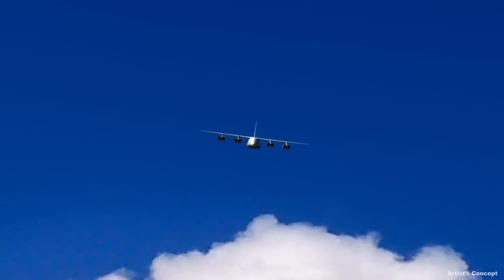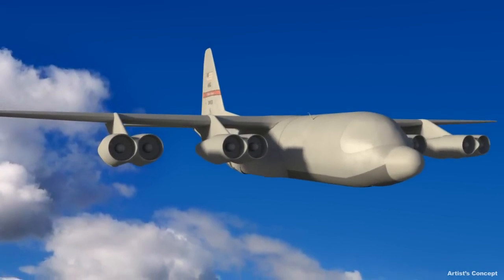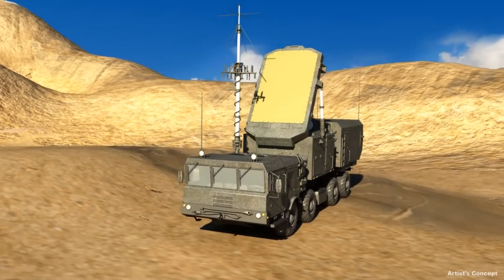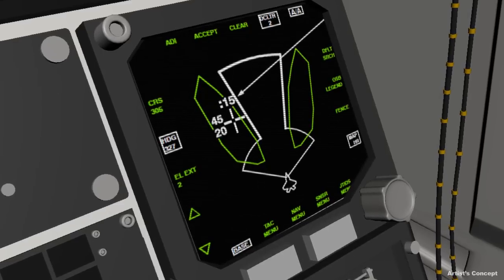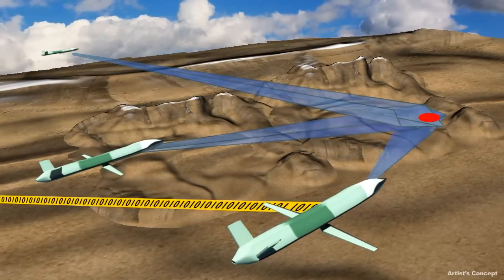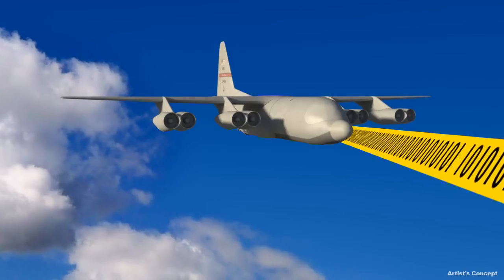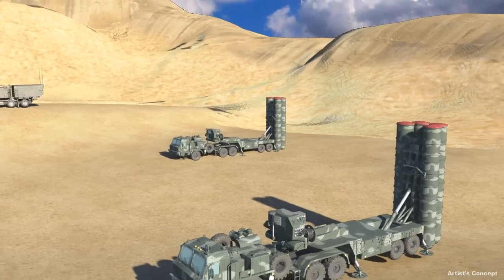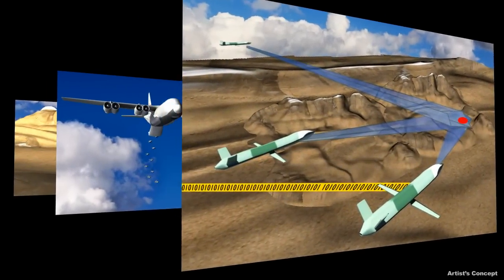New Concept for Air Warfare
DARPA's System of Systems (SoS) Integration Technology and Experimentation (SoSITE) program aims to develop and demonstrate concepts for maintaining air superiority through novel SoS architectures--combinations of aircraft, weapons, sensors and mission systems--that distribute air warfare capabilities across a large number of interoperable manned and unmanned platforms.

The vision is to integrate new technologies and airborne systems
with existing systems more quickly and at lower cost than near-peer adversaries can counter them.

SoSITE is being developed by DARPA's Strategic Technology Office.